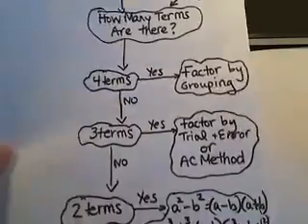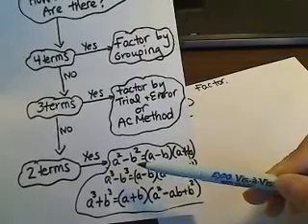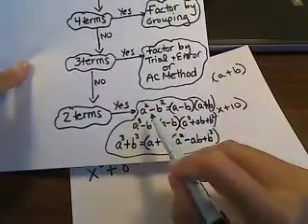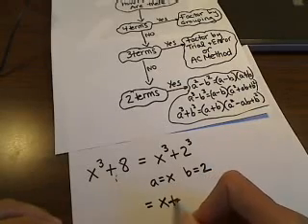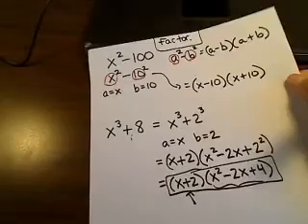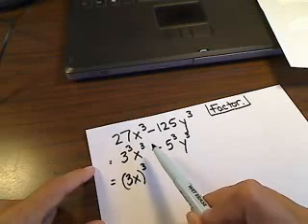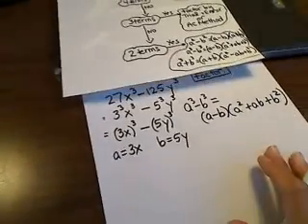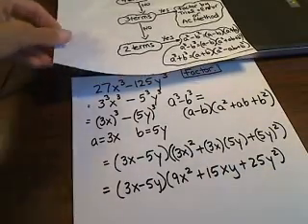Factoring Squares and Cubes Mini-Lecture